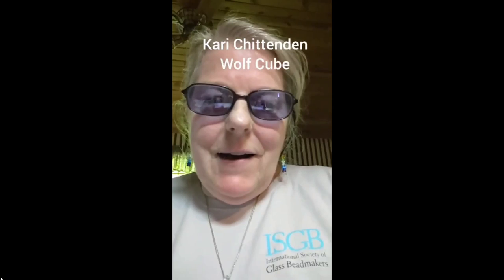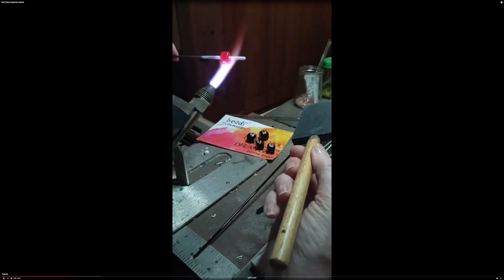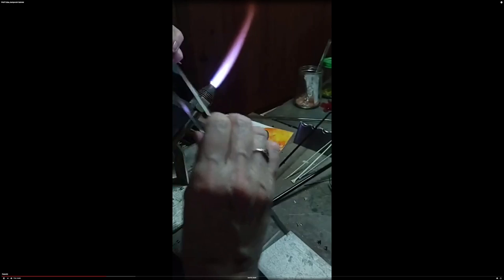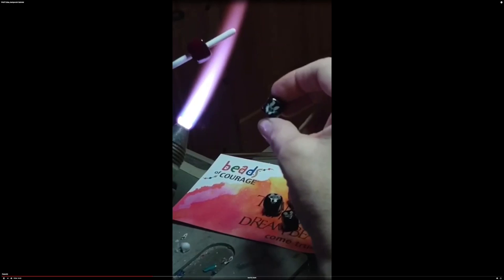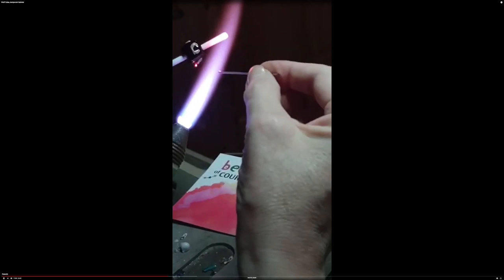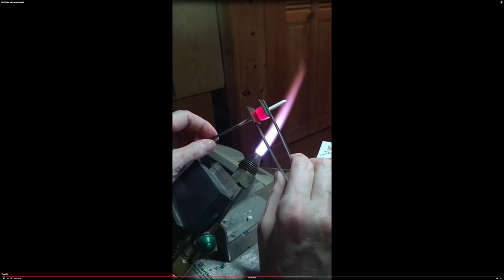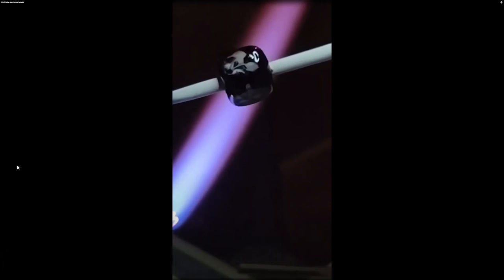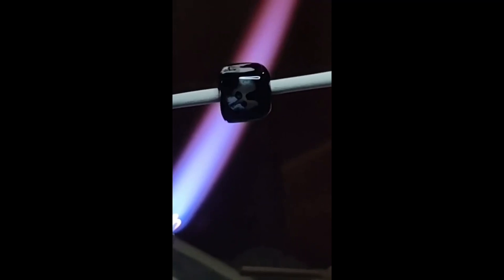ISGB YouTube Channel Wolf Cube Tutorial by Kari Chittenden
Welcome to the International Society of Glass Beadmakers (ISGB) YouTube Channel. Here you will view traditional and modern glassworking techniques from all over the world! These demos can feed your creativity, expand your working style, and provide an opportunity to explore how hot molten glass skillfully becomes extraordinary works of art.

The ISGB is passionate about the art of beadmaking, and the unique richness, diversity, and beauty found in all forms of hot and warm glass work. We promote educational initiatives, professional development, and encourage innovative use of complementary mediums among artists and craftspeople.

If you are not a member of the ISGB and would like more information, please go